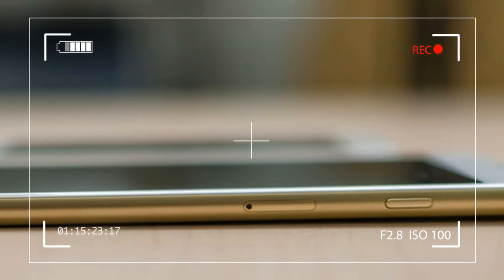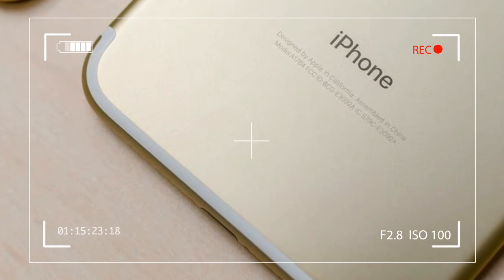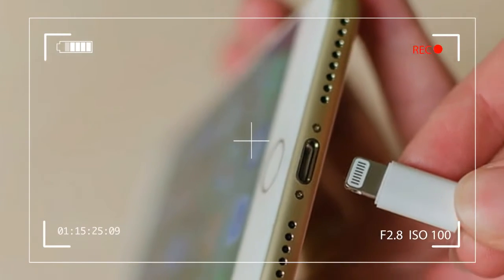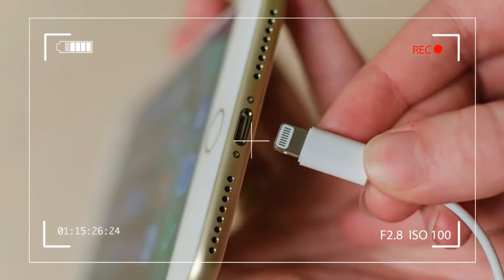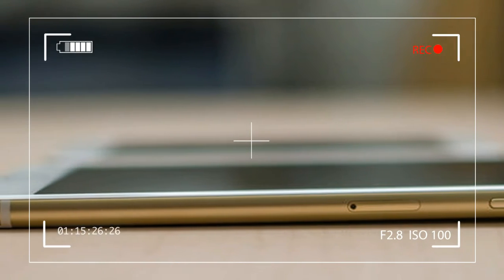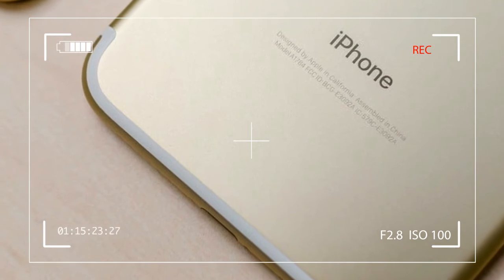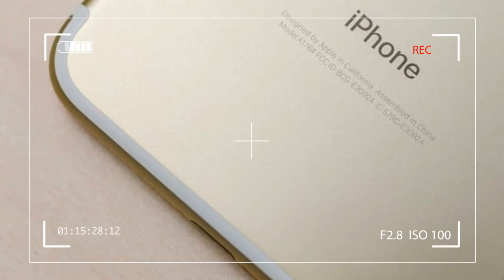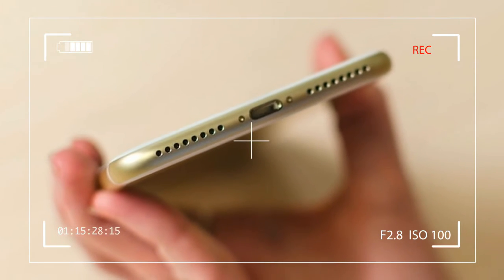REVEALED!! Best Features Apple iPhone 7 Plus But Users Don't Know About This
Best Features Apple iPhone 7 Plus But Users Don't Know About This